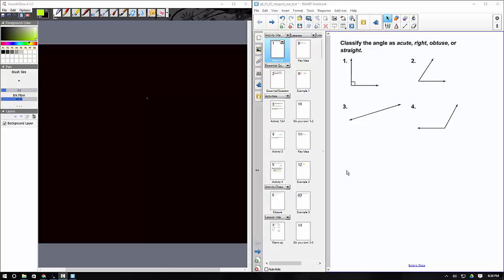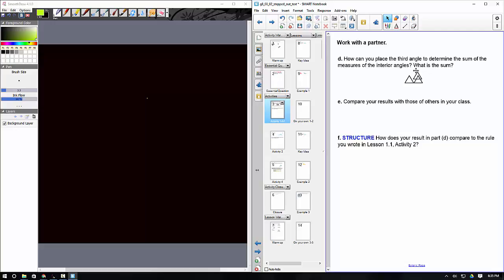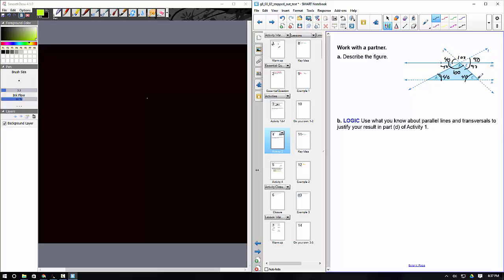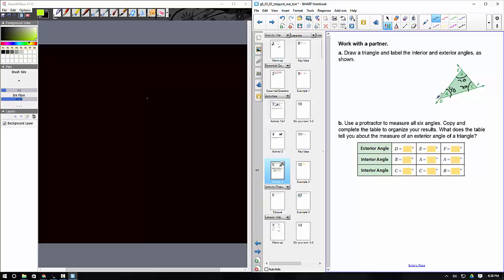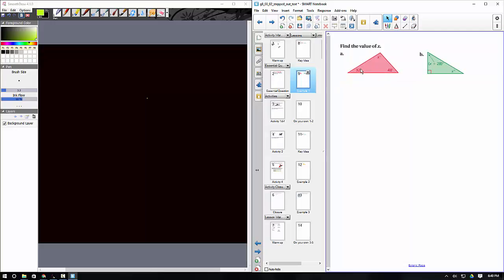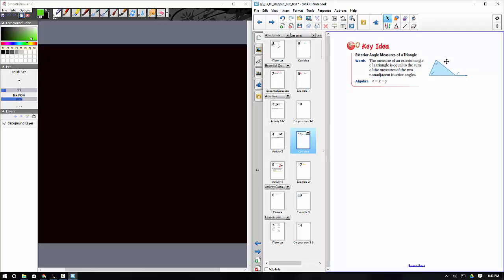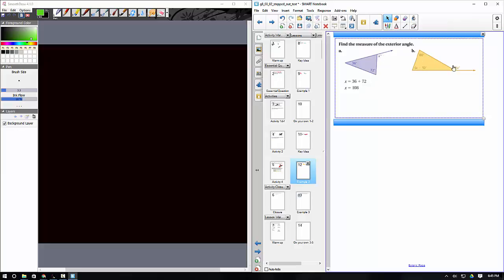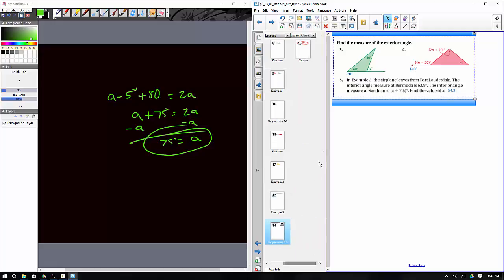3.2 A2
quick